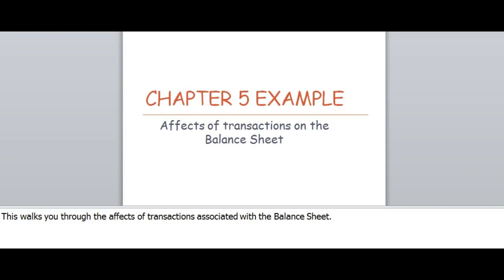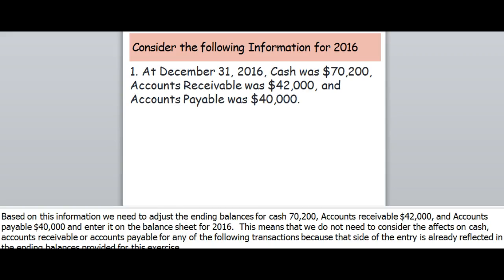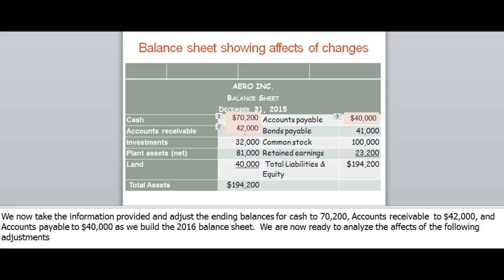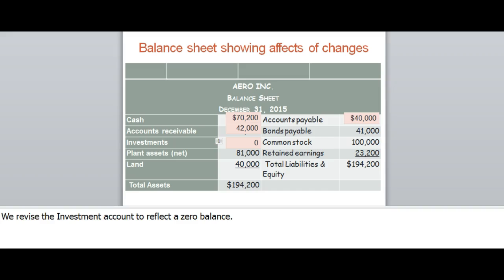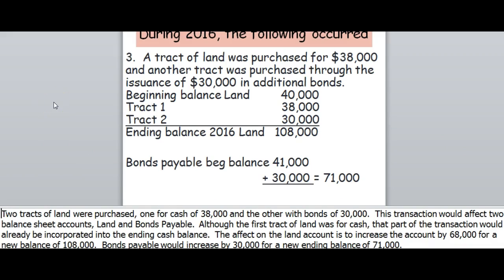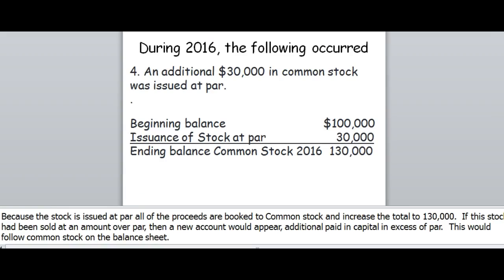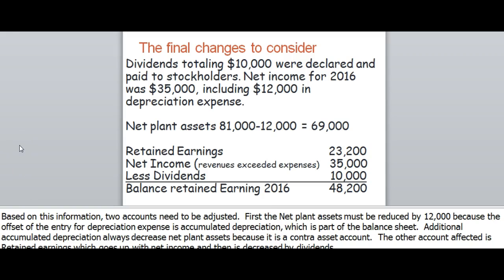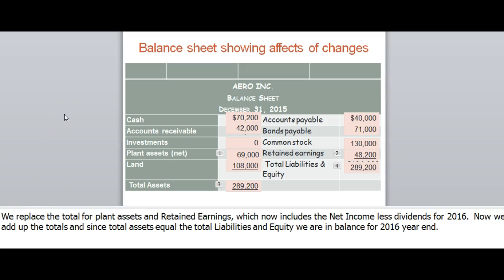Affects of changes on the balance sheet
Professor Audrey's example of Affects of changes on the balance sheet